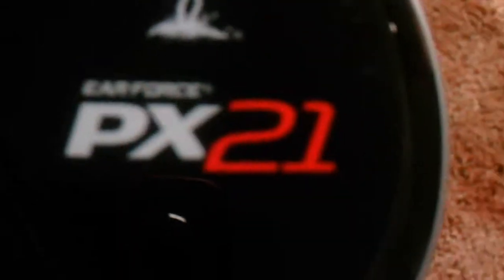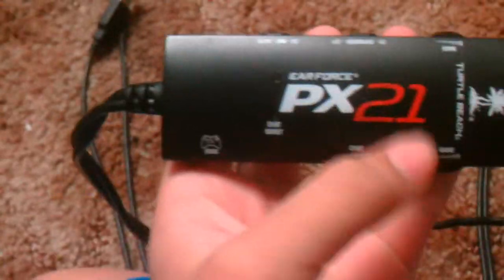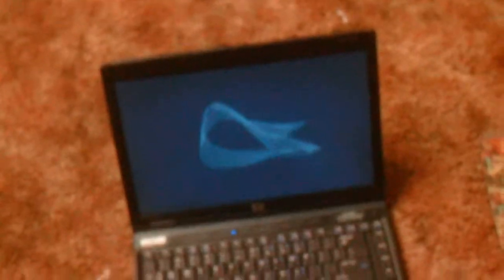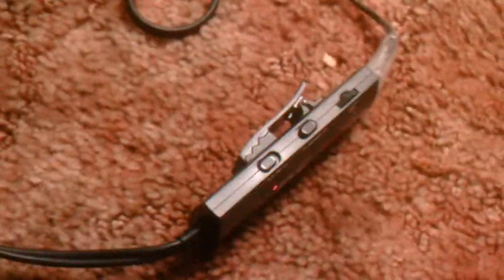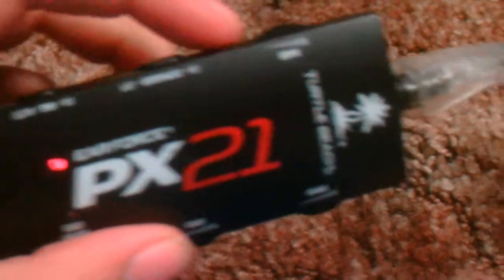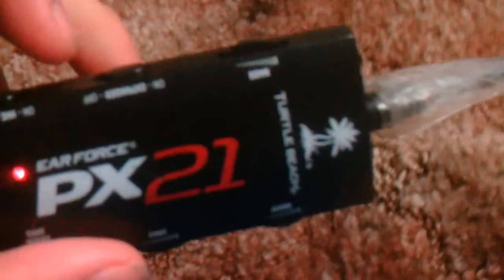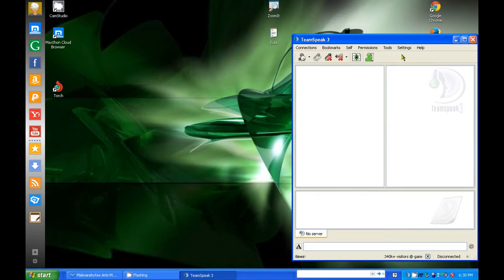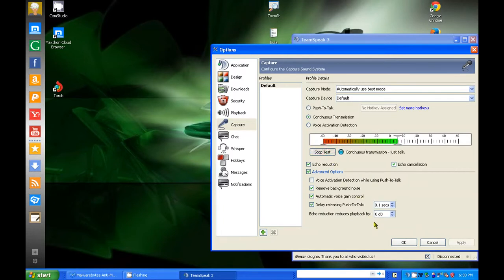How To Set Up Turtle Beach PX21 to a PC